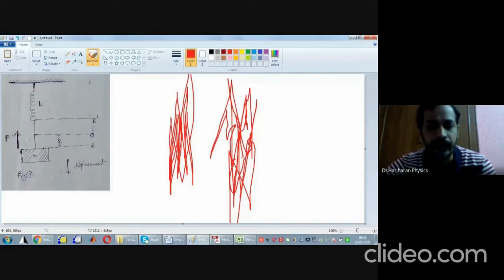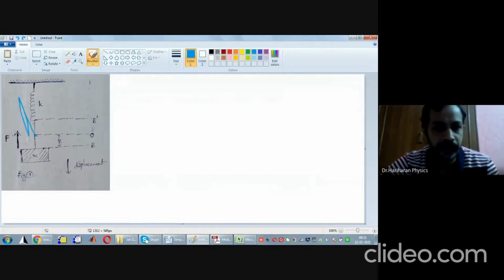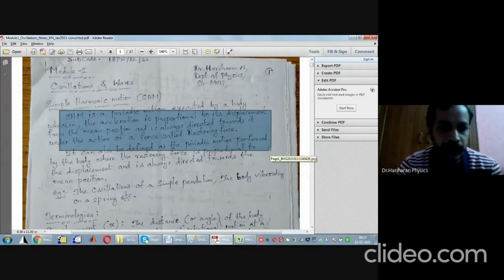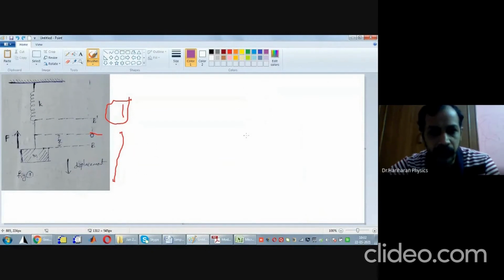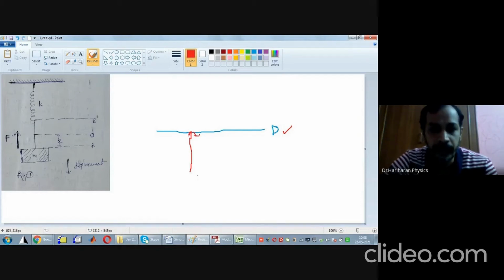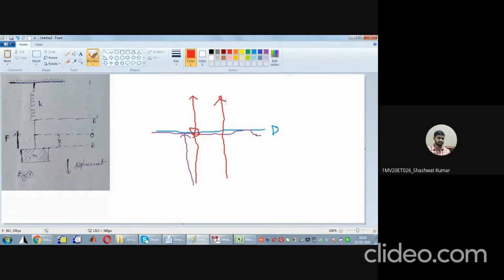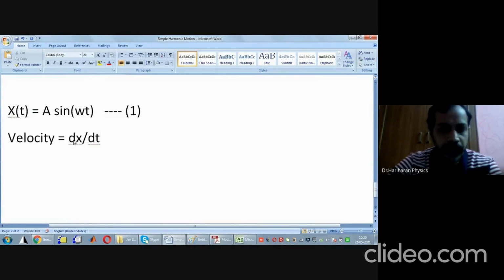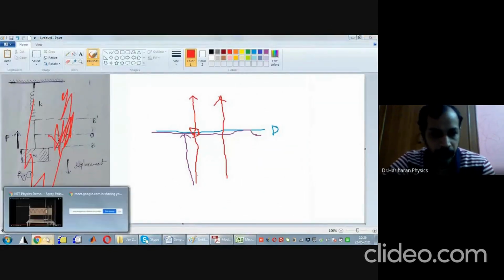Introduction to Oscillations-II ||ENGINEERING PHYSICS||MODULE-1||VTU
Introduction to Oscillations-II: This is a 2nd class in which we will define the basics of Simple Harmonic Motion / Oscillations